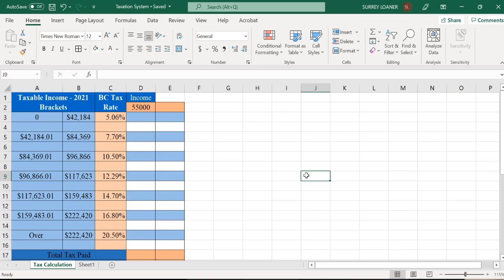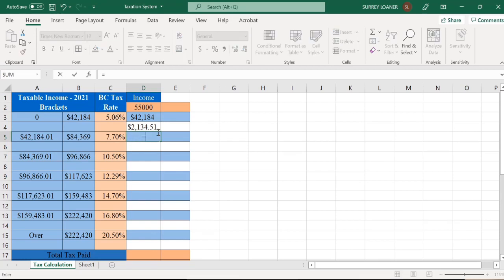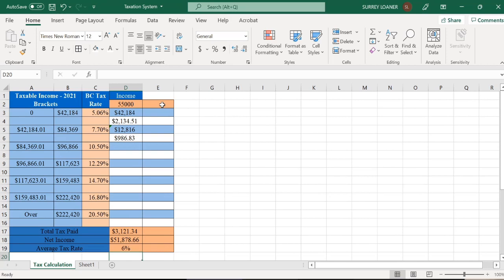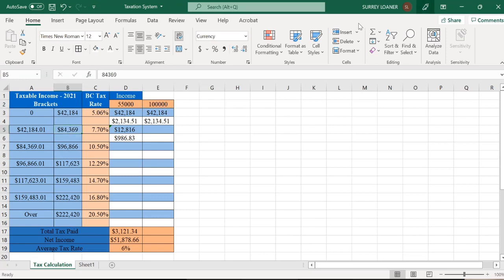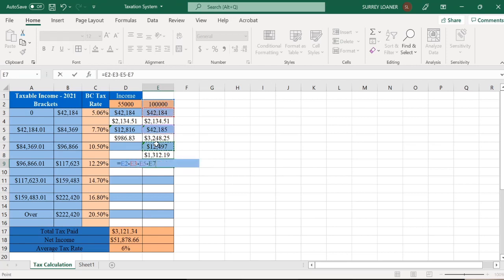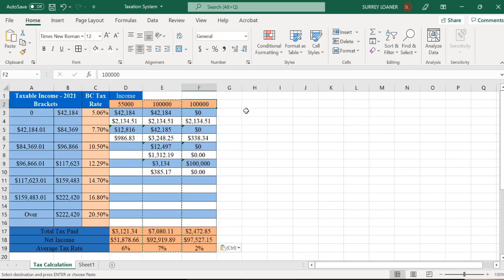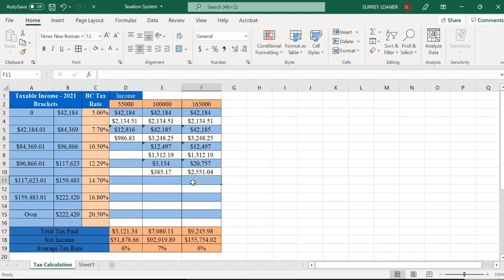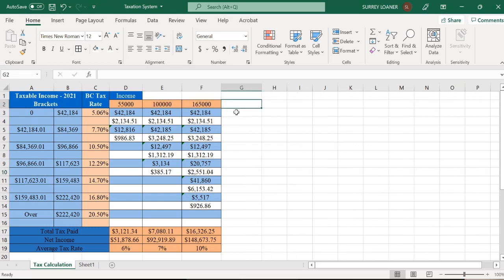How to Calculate Income Tax using MS Excel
I have tried to explain calculation of Income Tax using MS Excel in a very simple way. So you will learn taxation system and MS Excel as well both at one time.